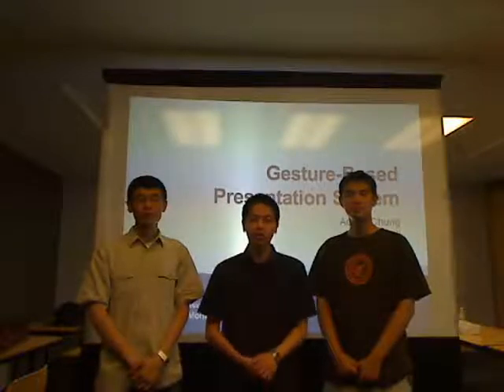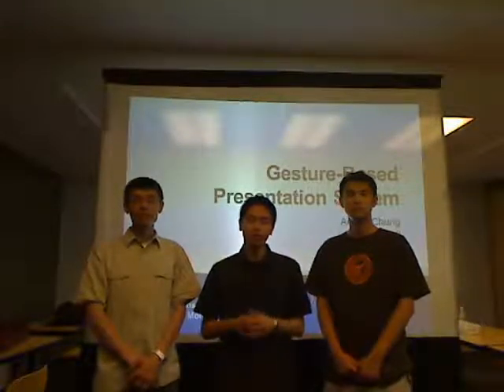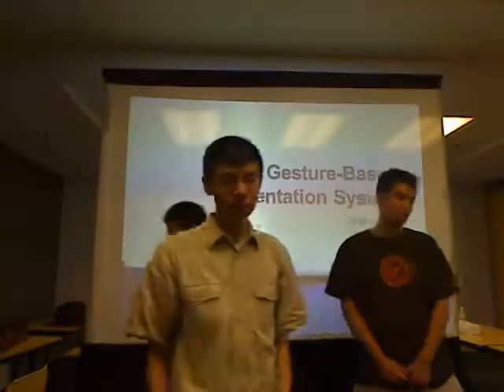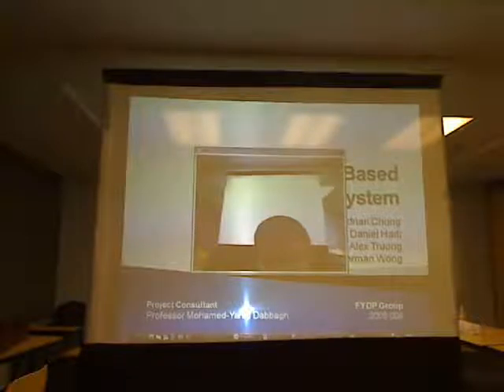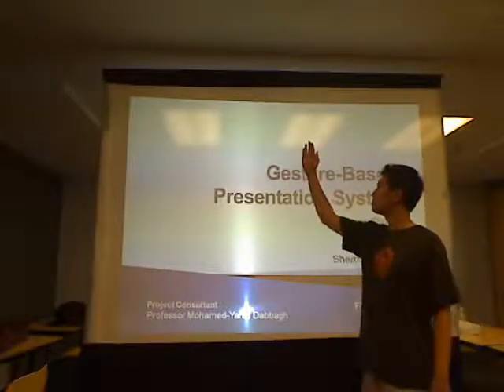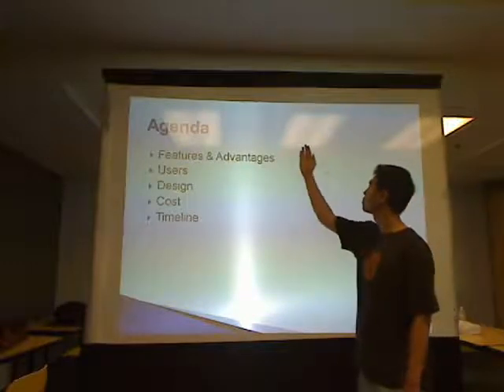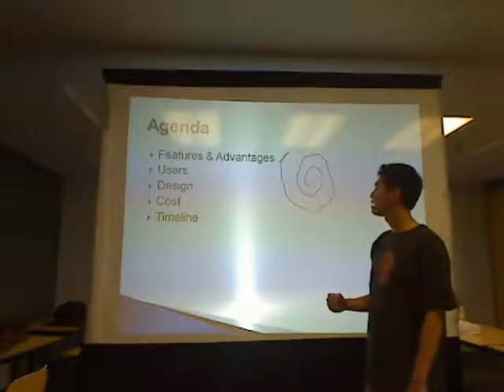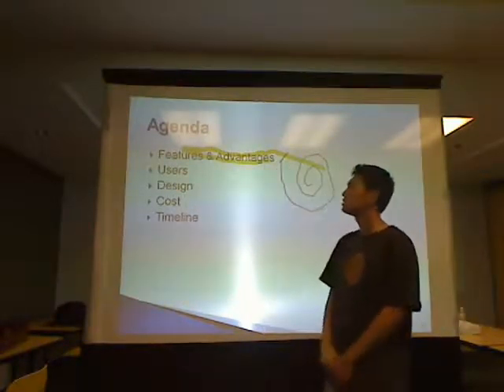Gesture Based Presentation System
This is our 4th year computer engineering  demo of our project. It is a gesture based presentation system. This video includes all the gestures we have incorporated into our system.